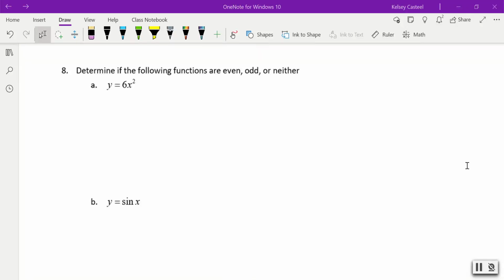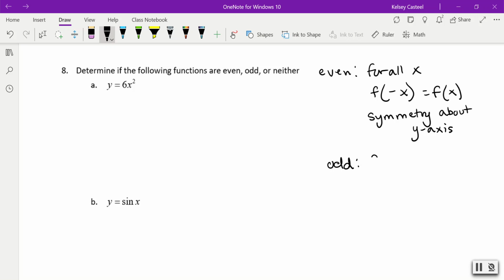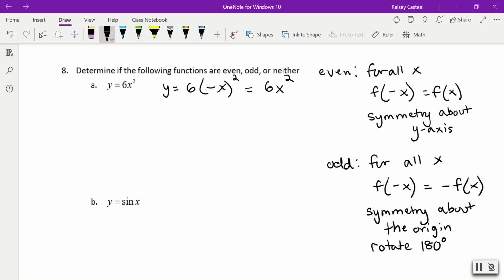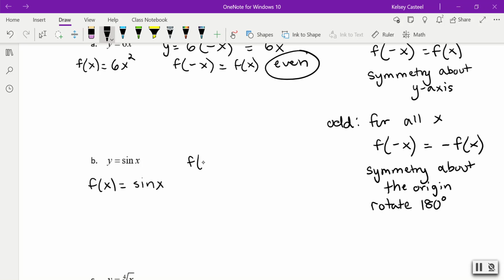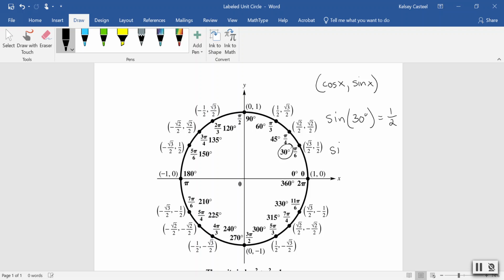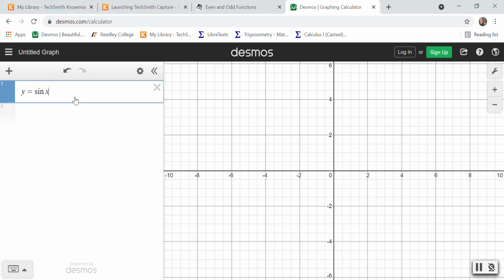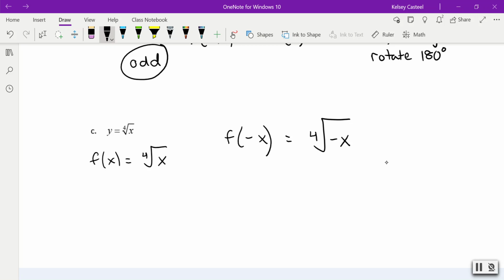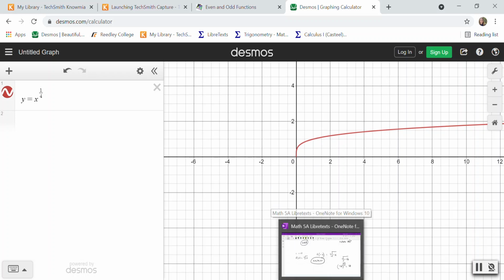Determine if a Function is Even Odd or Neither